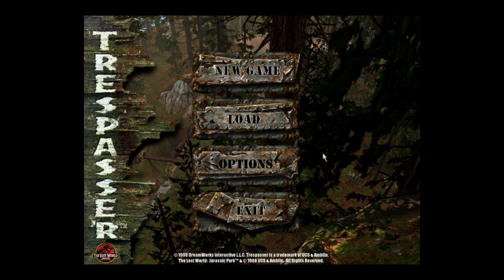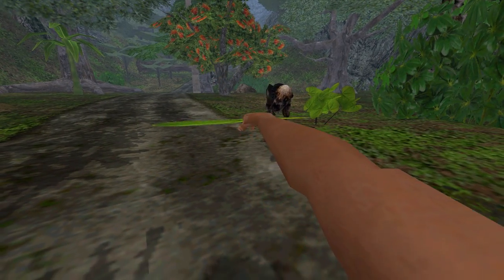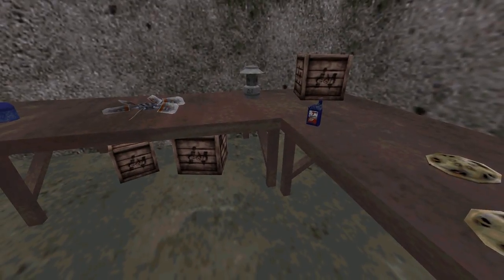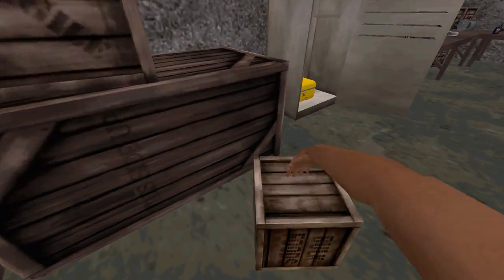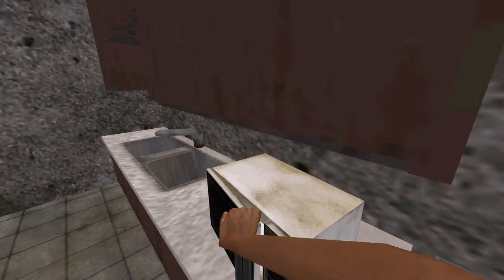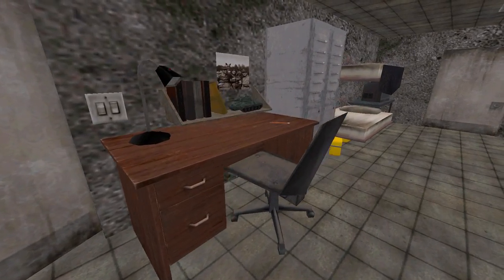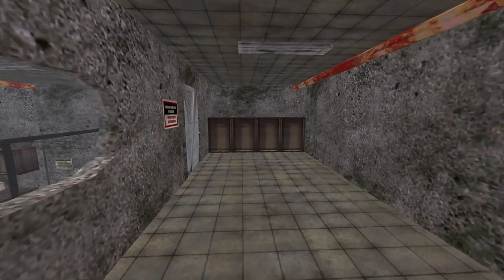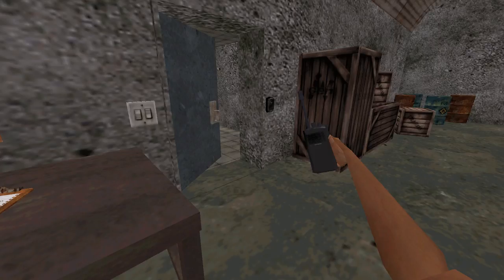Let's Play Trespasser Customs: InGen Compound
On this episode of Trespasser Customs, an agent is dropped into the South American jungle close to an abandoned InGen facility. Our mission is to gain entry to the facility in order to obtain the genetic data stored within, and then call in our extraction chopper. The map is small but intricately detailed, and filled with neat, intuitive puzzles and a few new guns and models. We've gotta find a way through the front gate, restore power to the facility in order to power up the electronic locks, and get a hand with opening a palm scanner into the lab itself. And once we have the data, we run into one more obstacle on the way out that leads to an explosive finish.